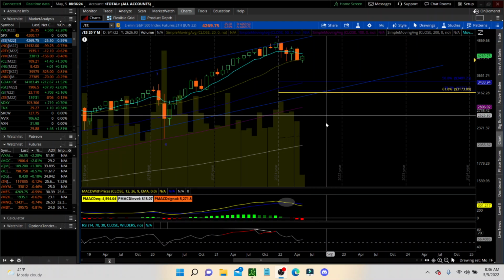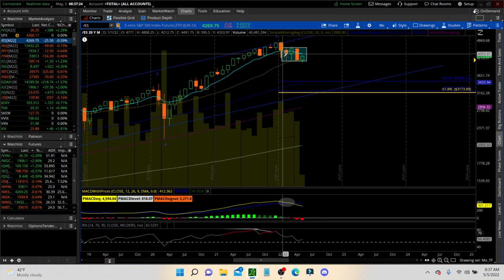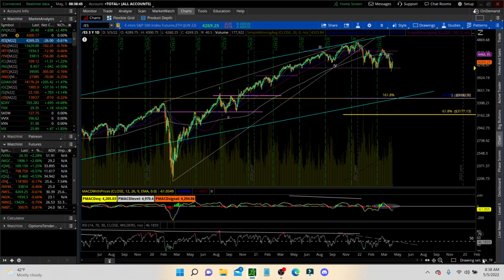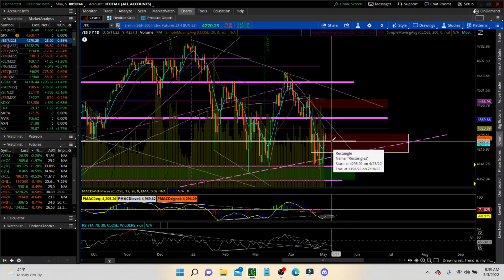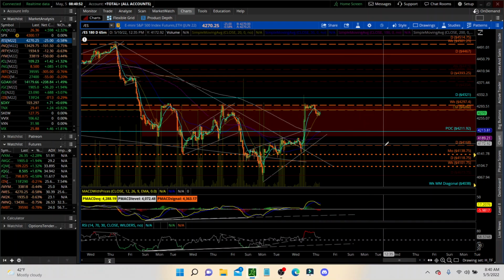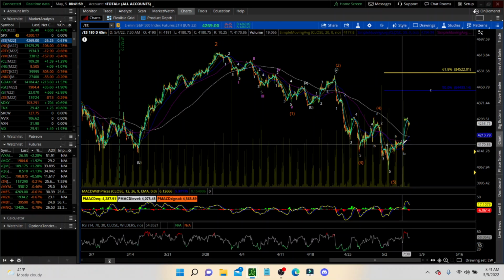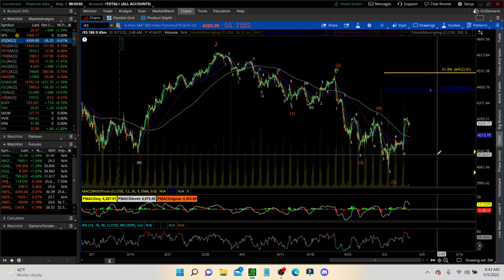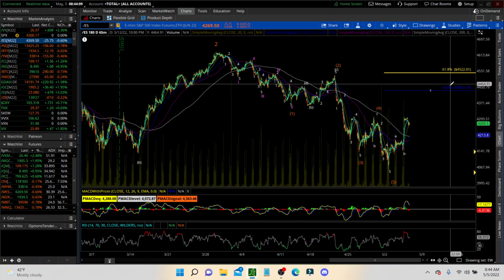Market Prep 5/5/22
In this video we think the higher bounce scenario is taking place, but there are other situations that I explain.